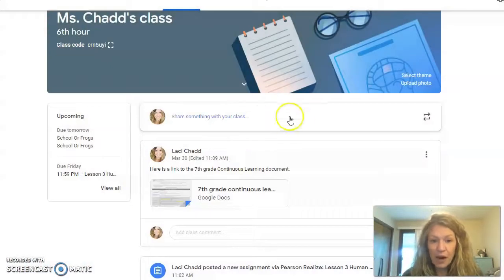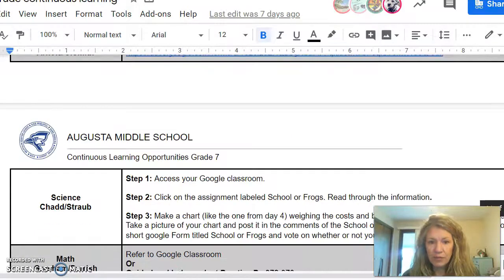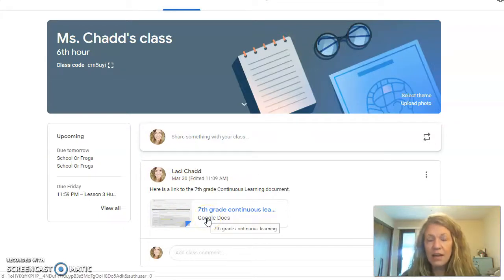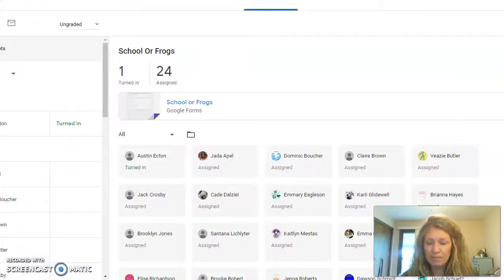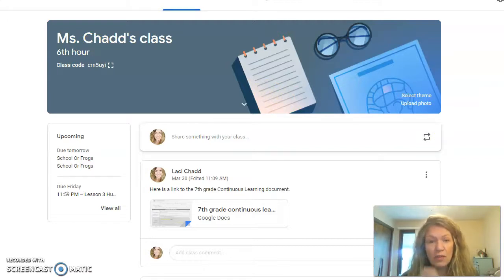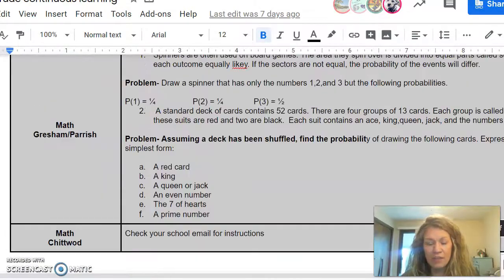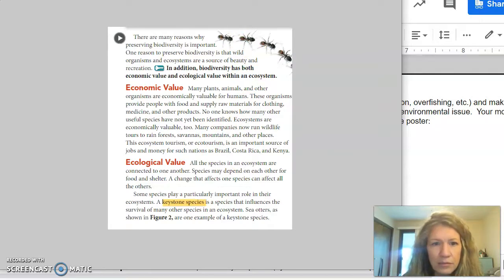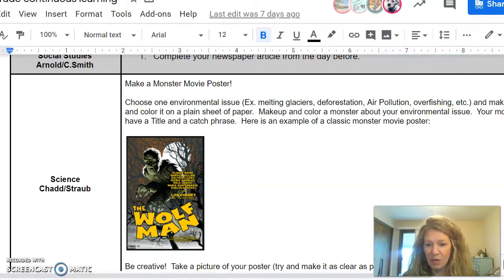Week 2 begins!